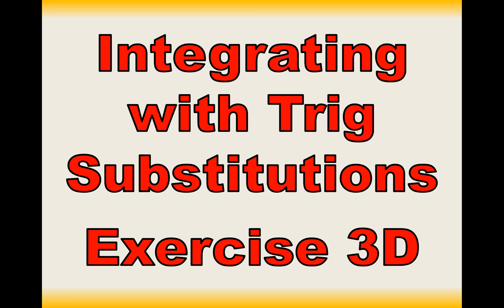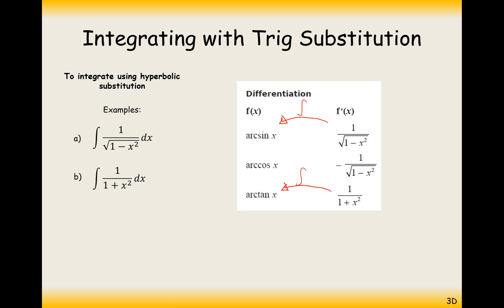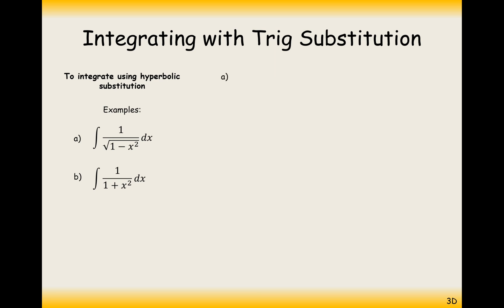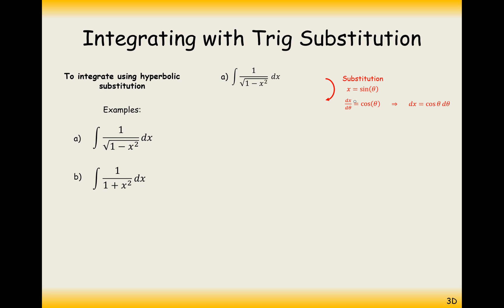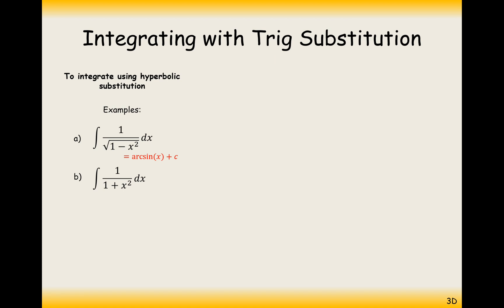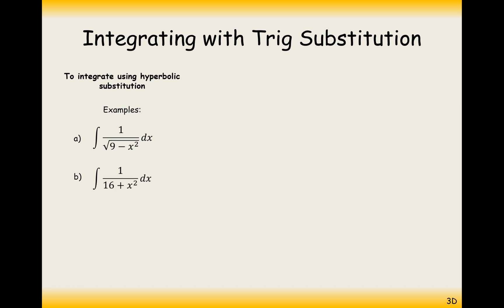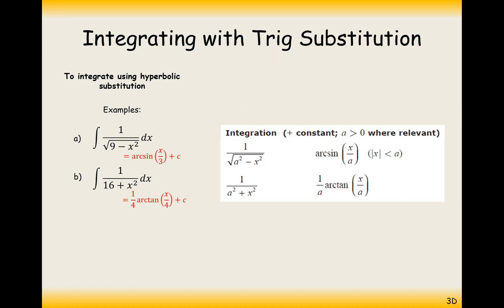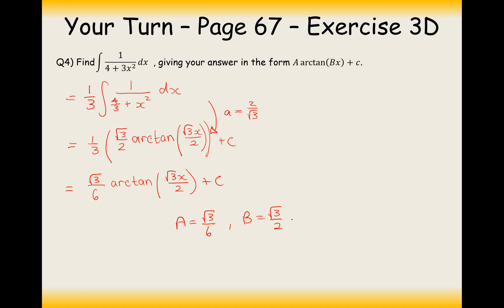A2 Further Maths - Core - Integrating with Trig Substitutions